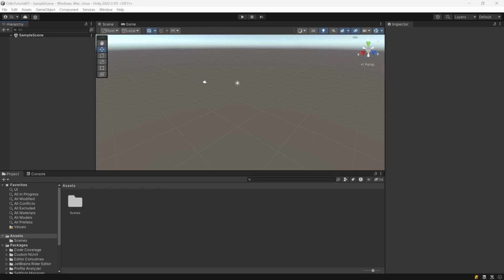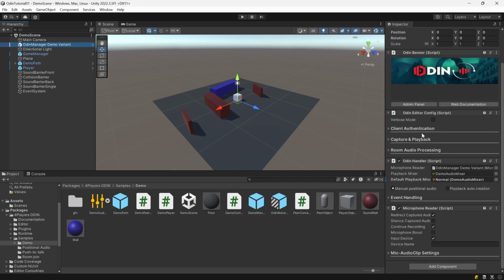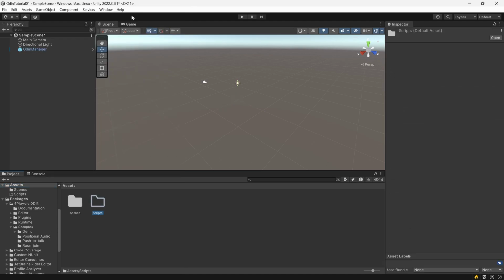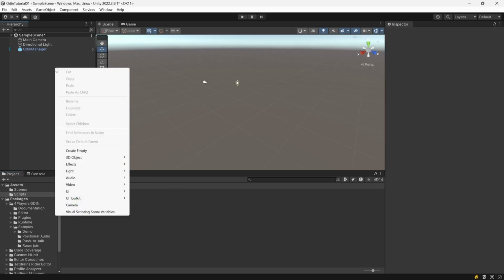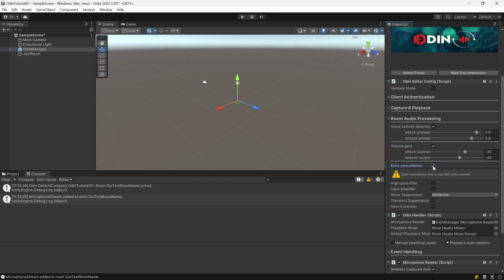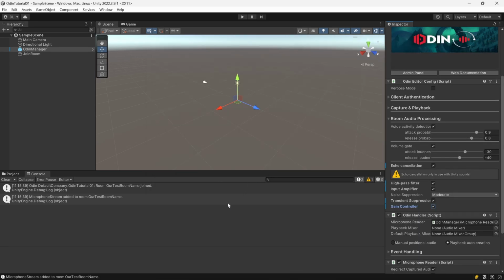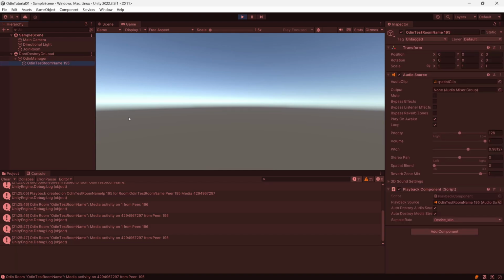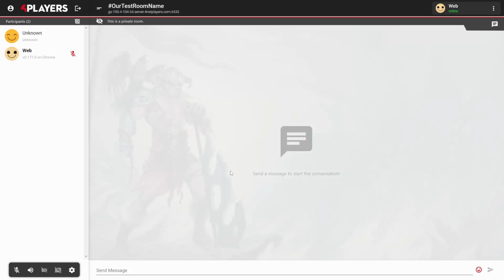ODIN Unity Tutorial - Chapter 1 - Basics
Looking to add voice chat functionality to your Unity game? You're in the right place! In this tutorial, we'll show you how to easily integrate ODIN, a versatile voice chat plugin, into your Unity project using just a single line of code. By the end of this video, you'll be able to enhance your multiplayer game with a high-quality voice chat experience.